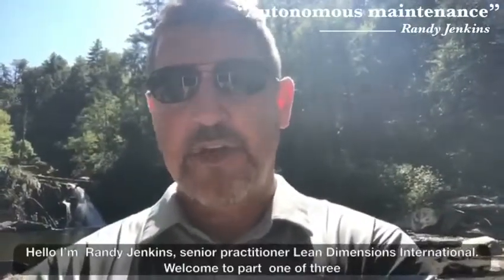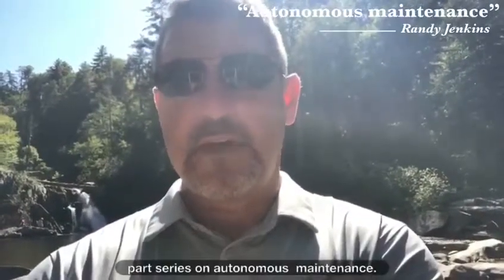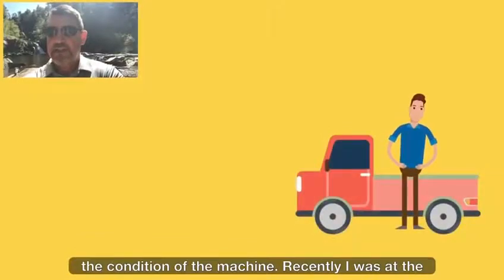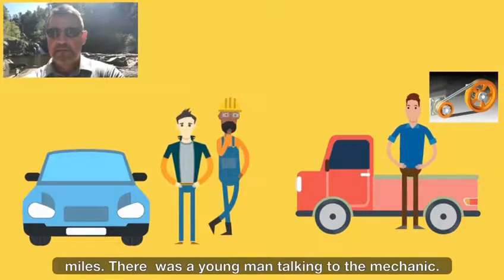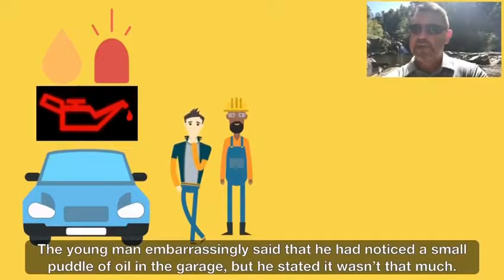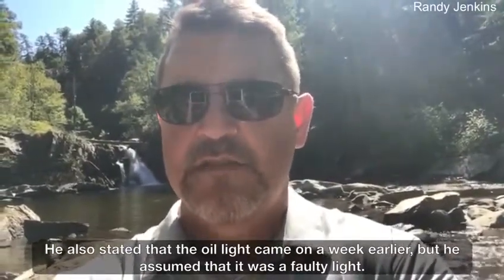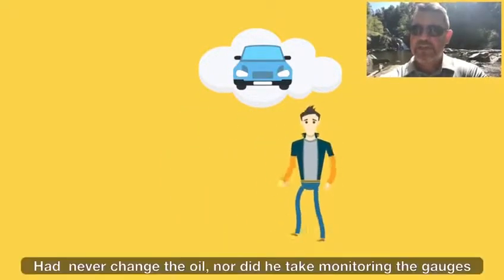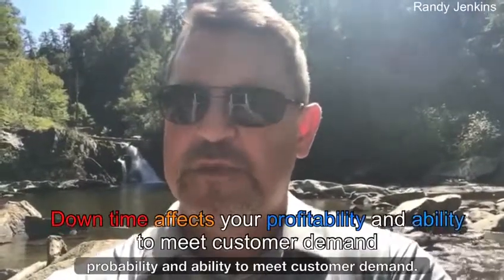Part 1 of 3. Autonomous Maintenance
Part 1 of a short 3 video series on Autonomous Maintenance.

Randy is taking you through the thinking and if you work with a professional like him it makes this process so much easier and faster...it’s still not simple.

What’s your thoughts?